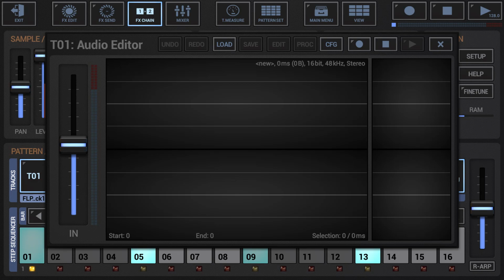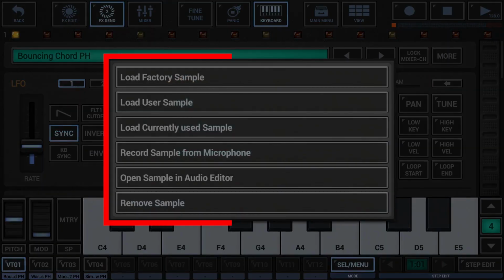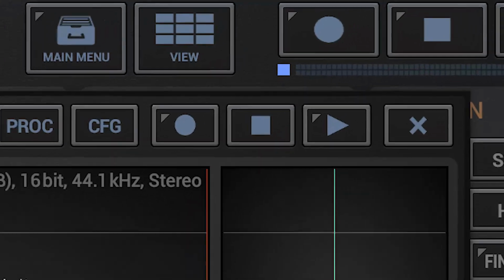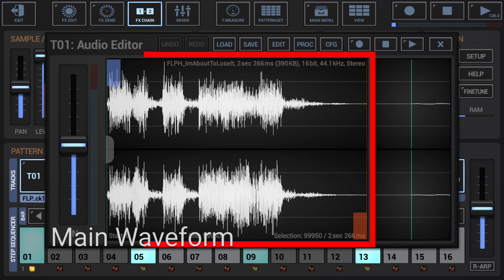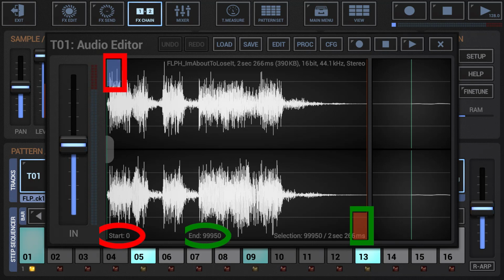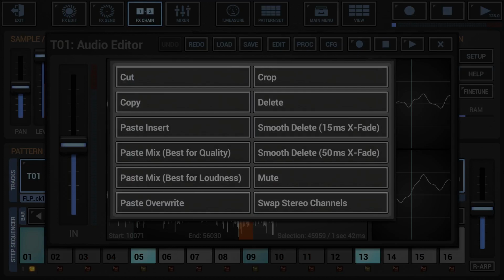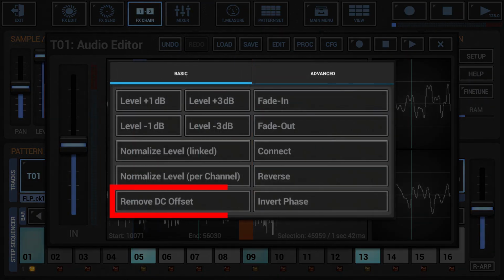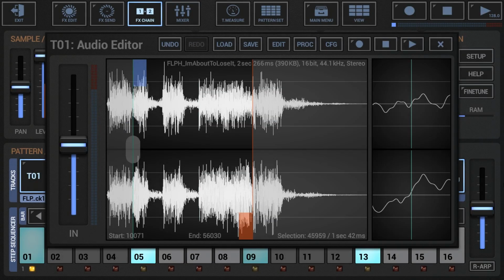Audio Editor, G-Stomper Studio 5.7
Audio Editor, G-Stomper Studio 5.7 Mobile App

G-Stomper Studio is a professional Music Production Tool, highly optimized for electronic live performances. It is a feature-packed, pattern-based Groovebox and Digital Audio Workstation, a powerful Drum Machine/Sampler, a Virtual Analog Synth (VA-Beast), and many other creative features for your live session as well as for your studio quality production.

The integrated VA-Beast is a polyphonic Virtual Analog Synthesizer, designed for both experienced sound designers and beginners. Whether you explore the factory presets or design your own sounds from scratch, the engine delivers impressive studio quality with an intuitive interface.